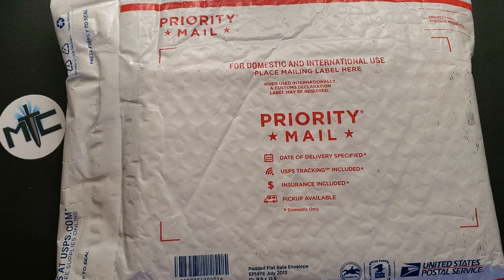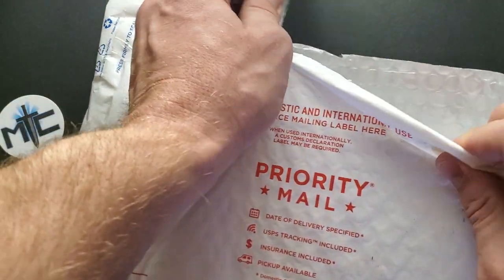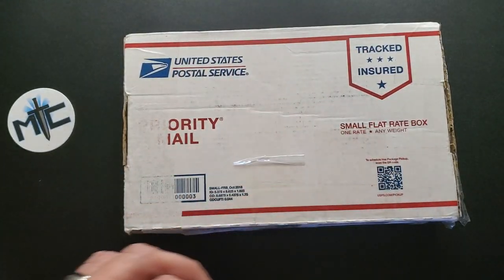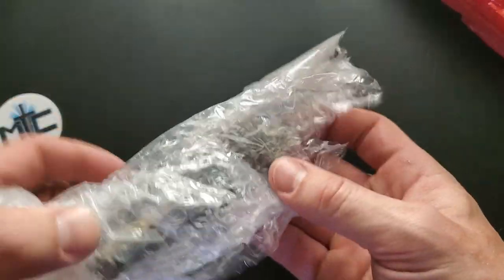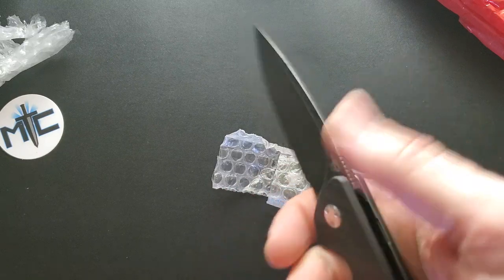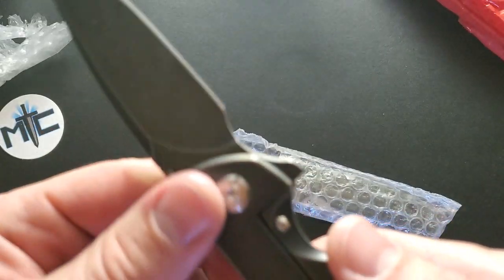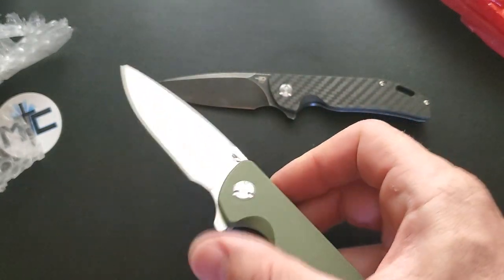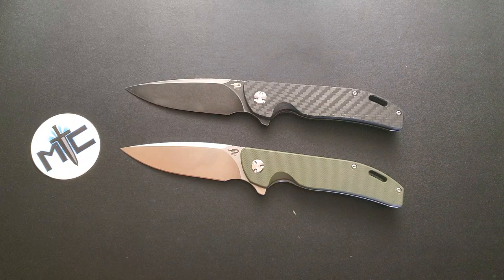Bestech Knife Unboxing